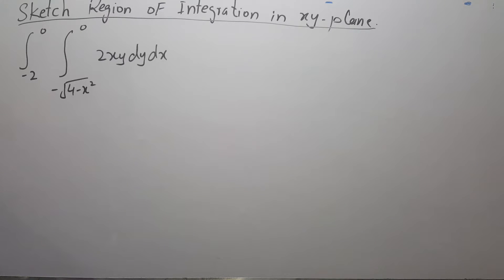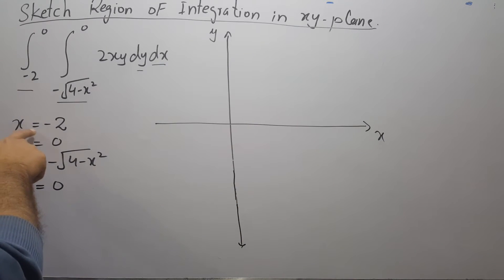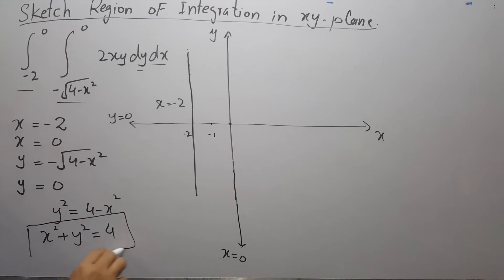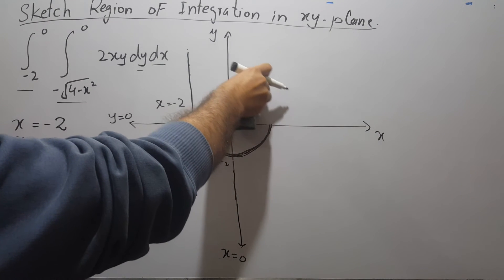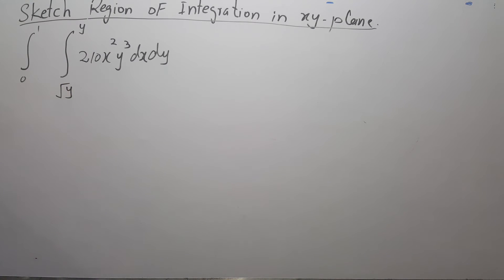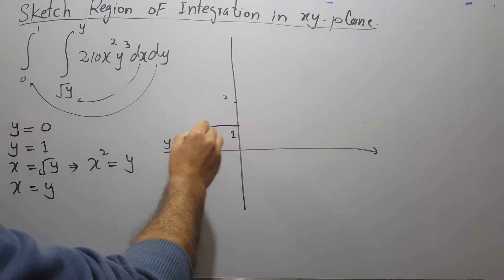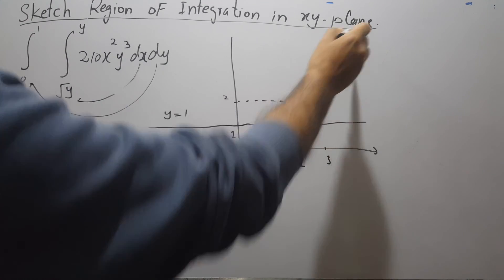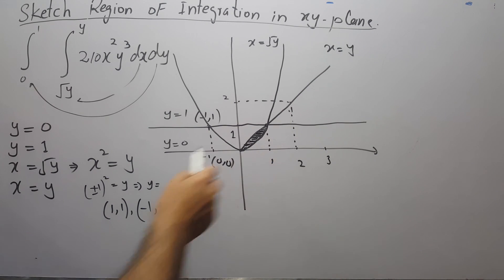Calculus Ch # 14 Sketch Region of Integration Howard Anton 10th Edition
This video Explains the Sketch of region of integration
Book: Calculus by Howard Anton
Edition # 10
Chapter # 14
Topic: Sketch the Region of Integration
Multi-variable Calculus